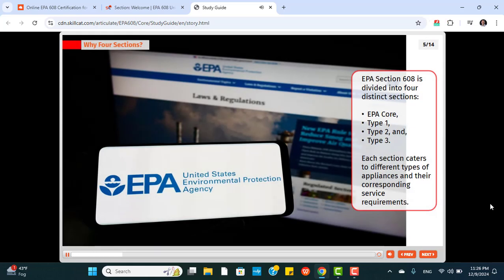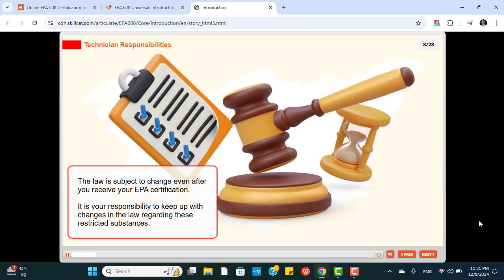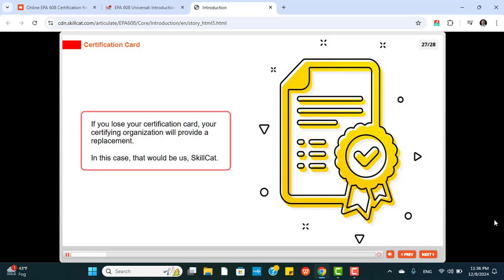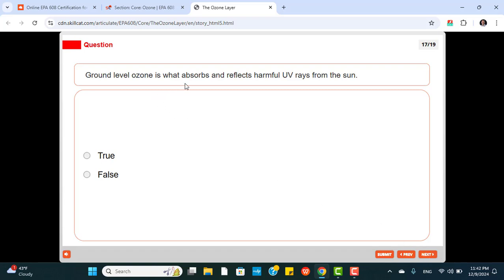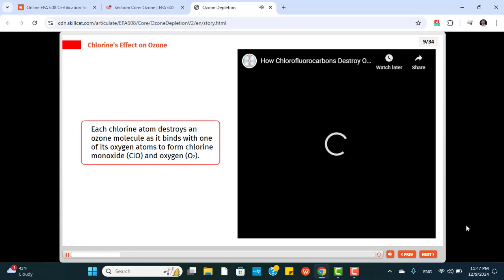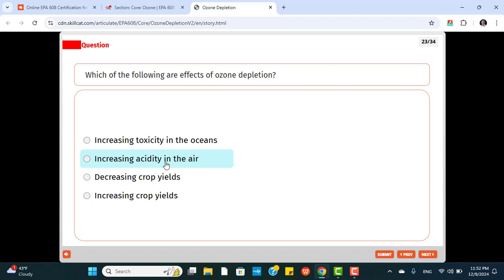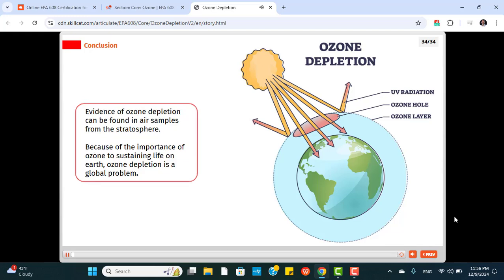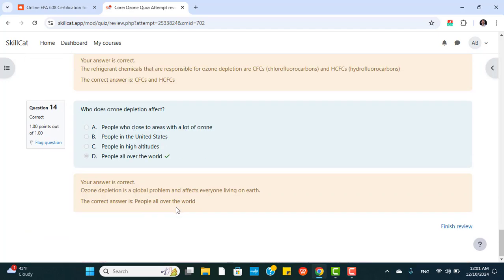EPA 608 Introduction